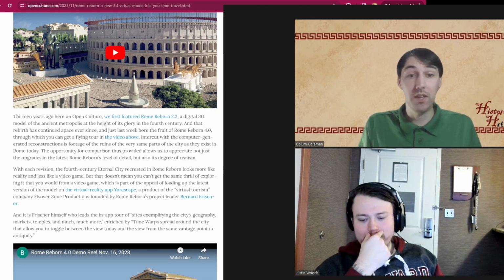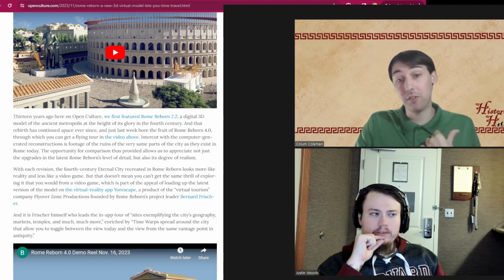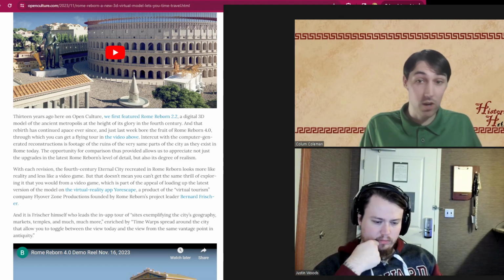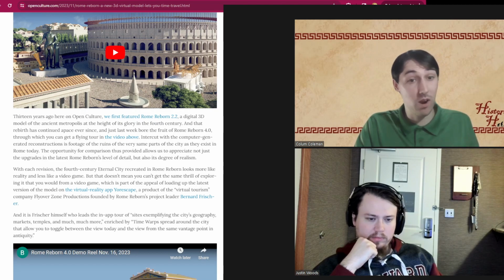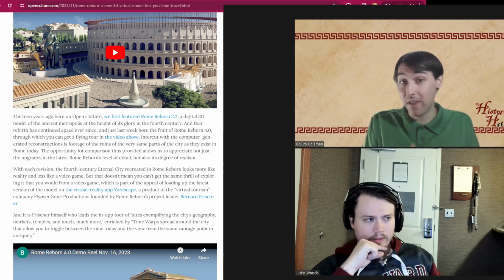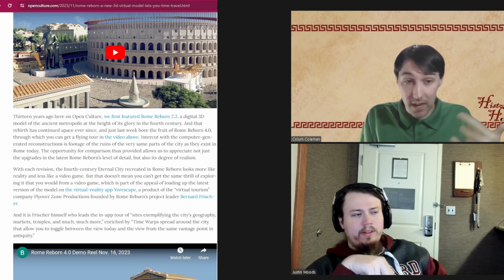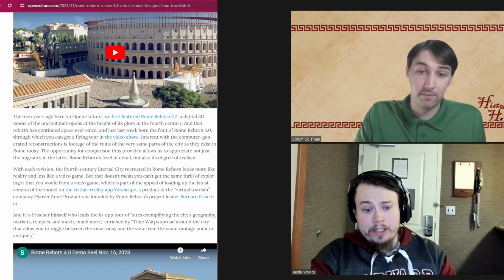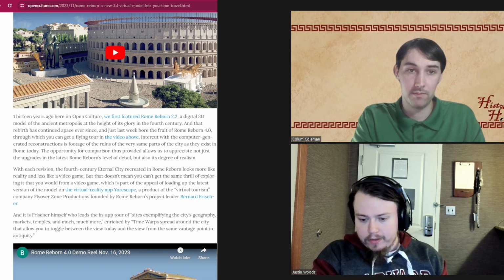New 3D Virtual Model Lets You Fly Over Ancient Rome